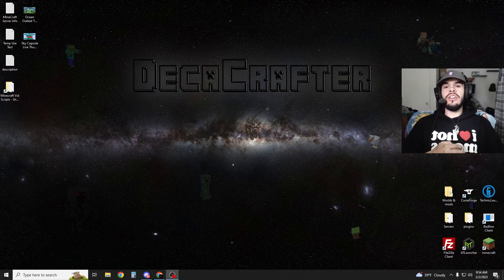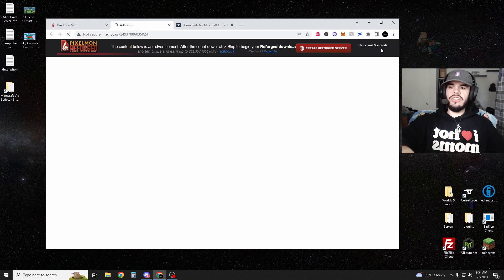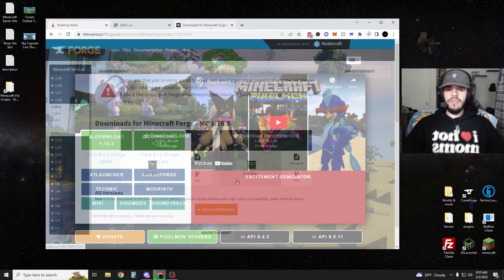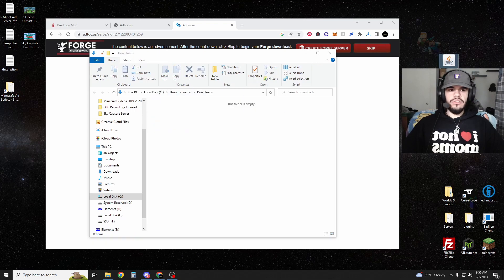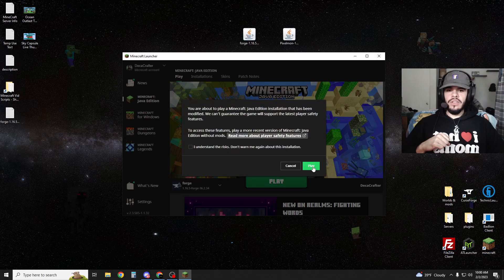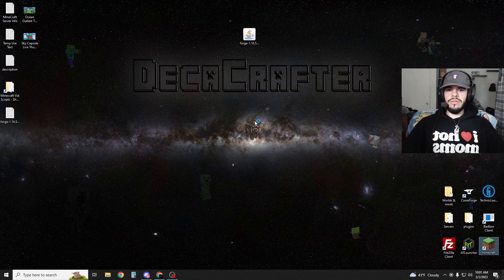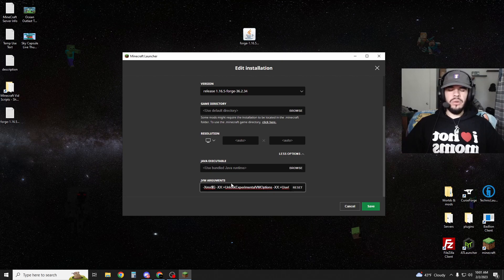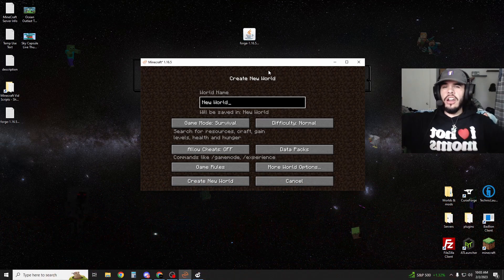How To Install Pixelmon Reforged 1.16.5! (Fast & Easy)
AFFORDABLE MINECRAFT SERVER HOSTING!
(Save 25% With Code: DECACRAFTER)

LINKS